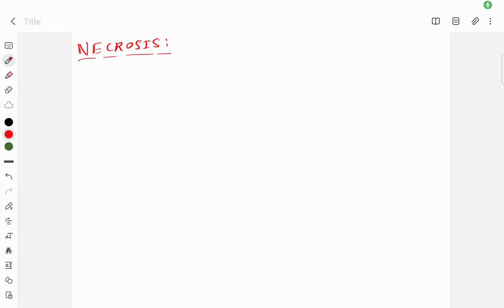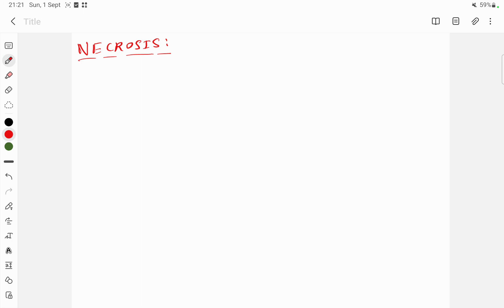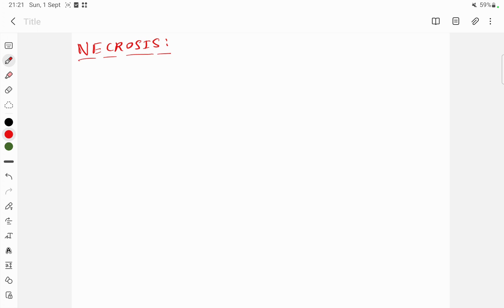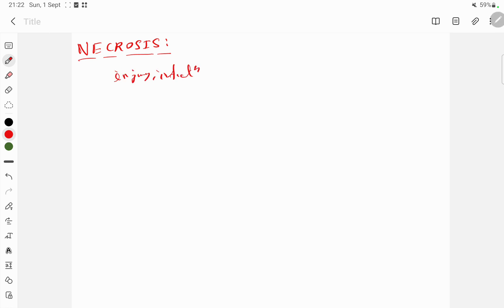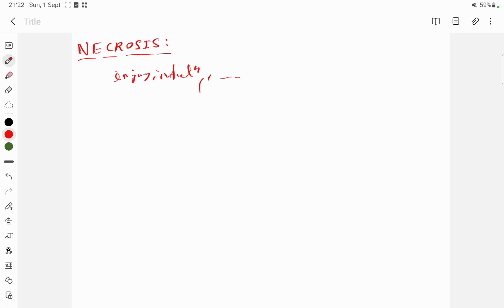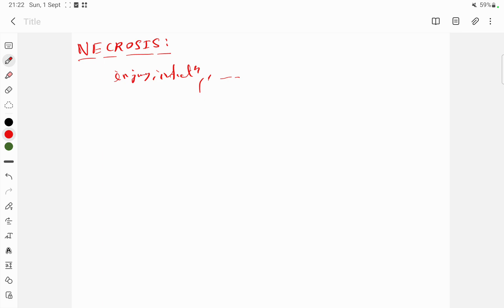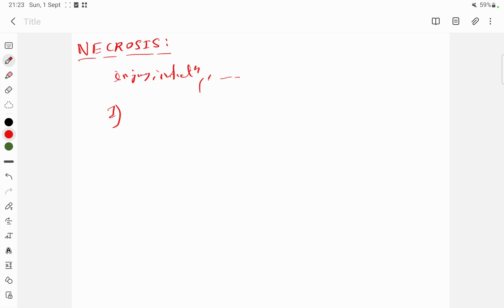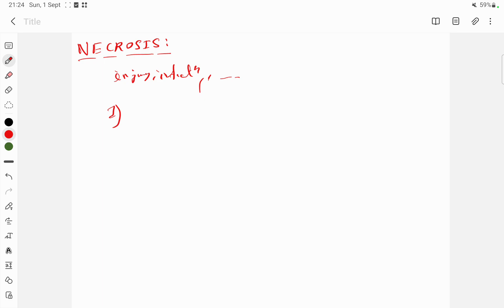NECROTIC CELL DEATH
Uncontrolled and unprogrammed cell death occurs due to unexpected and accidental cell damage.